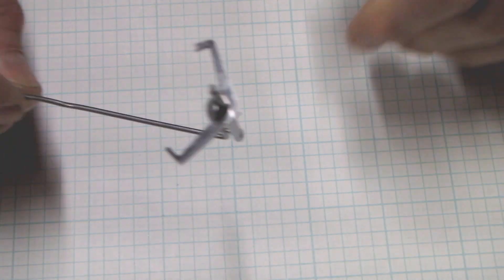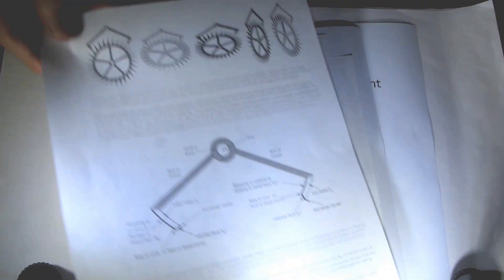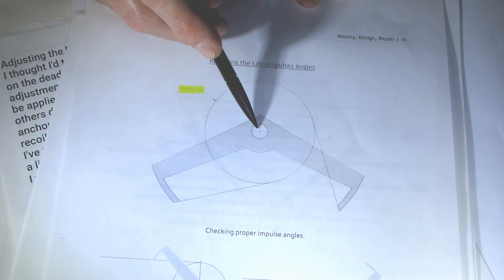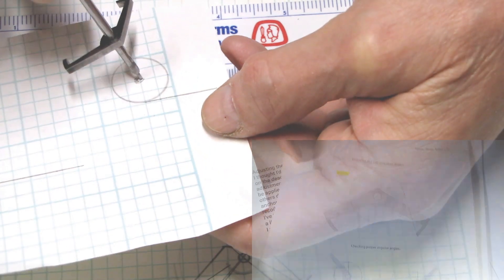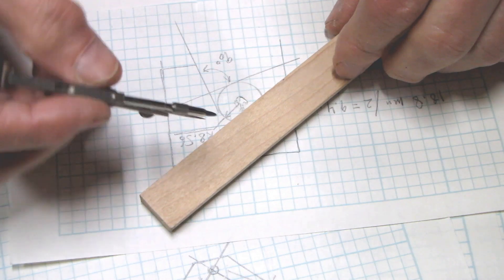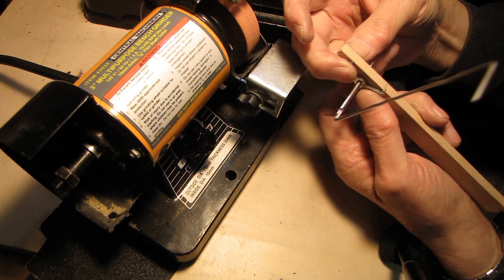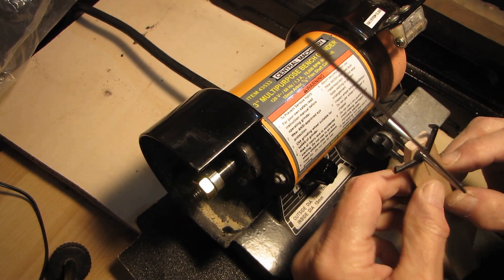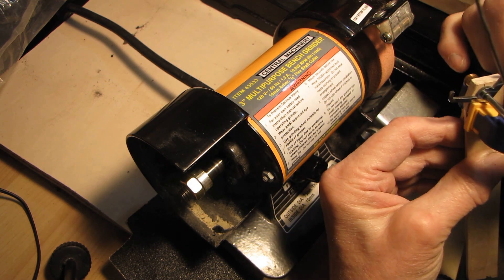Finding a Way to Repair Clock's Pallets Impulse Faces How To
This video is to demonstrate how I found a way to repair worn out escapement pallets impulse faces in a Seth Thomas #2 Regulator antique wall clock. This technique is universal and can be applied to any clock deadbeat escapement to grind the correct verge lift angles.

I published yet another video on the same topic, where I show an universal jig that I made to form the pallets of any deadbeat verge. Here is the link to that video:

TOOLS:
5 Dish Watch Oiler Set
2L Degas Sweep Ultrasonic Jewelry Cleaner

ACCESSORIES and MATERIALS:
7PC 3 Inch Buffing Wheel Kit
24 Outlet Heavy Duty Multi Plug
3M Rugged Comfort Quick Latch Reusable Respirator
3M Respirator Cartridge 6006
24V DC High Torsion Reversible Motor